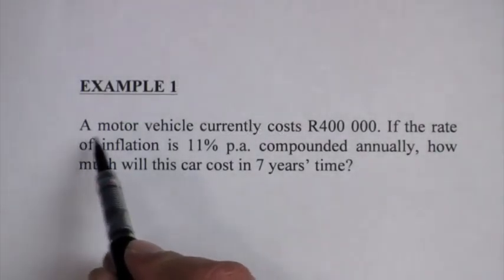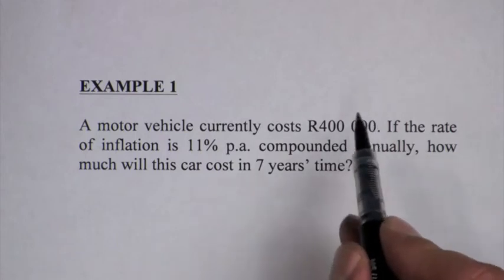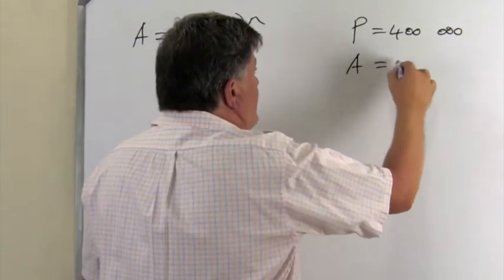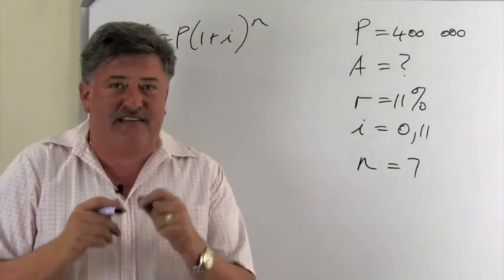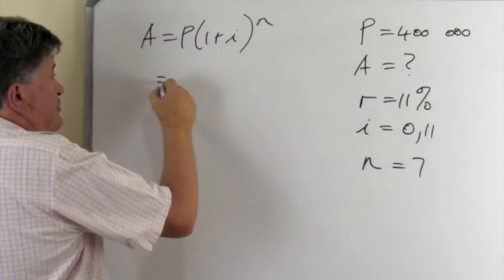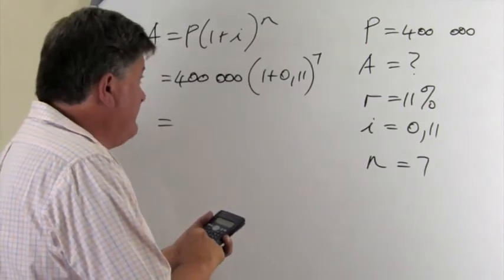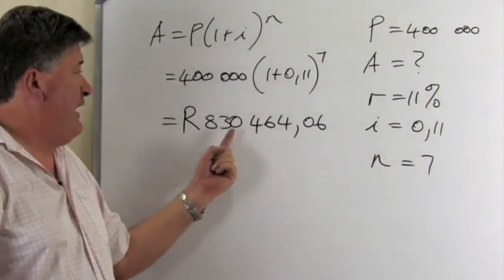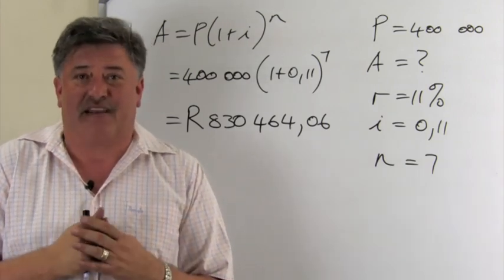Mathematics - Grade 10 - Inflation: Example 1